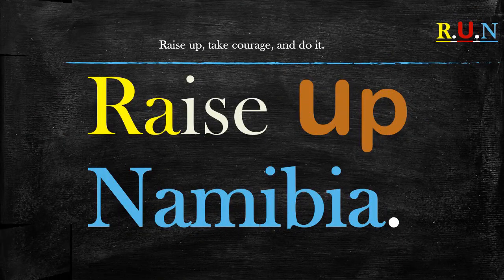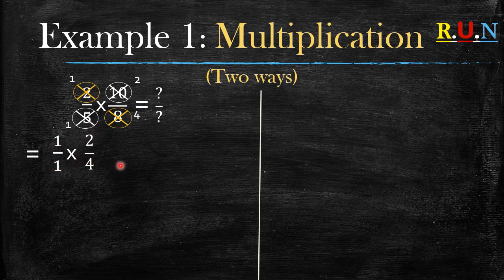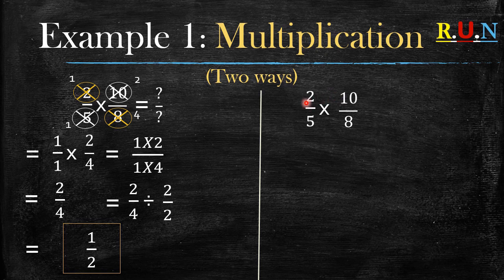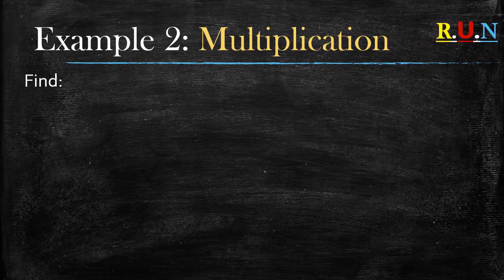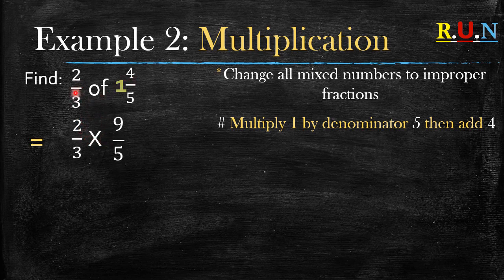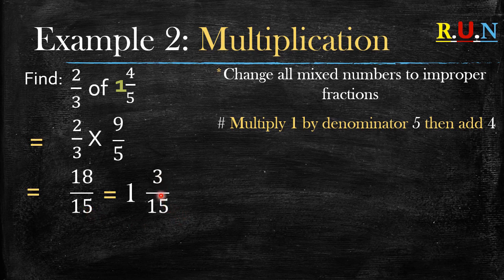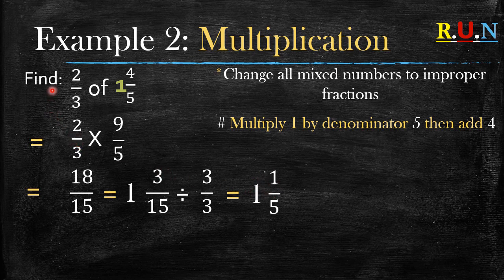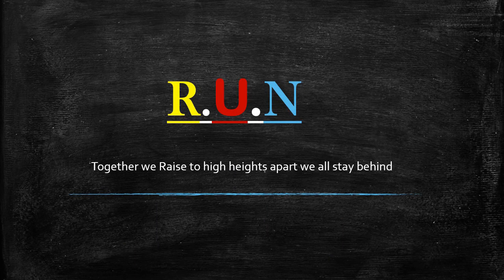Multiplying Fractions NSSC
This is a short video showing one of the many ways of how to multiply fractions
Raise Up Namibia
Presented by Matt Ya Nata